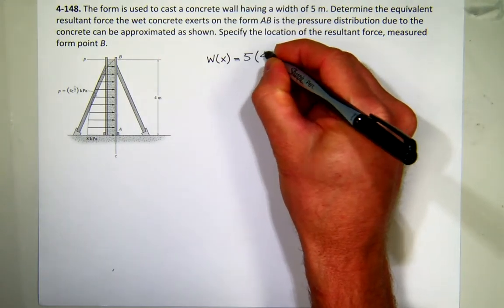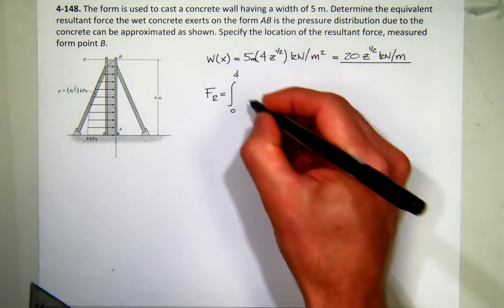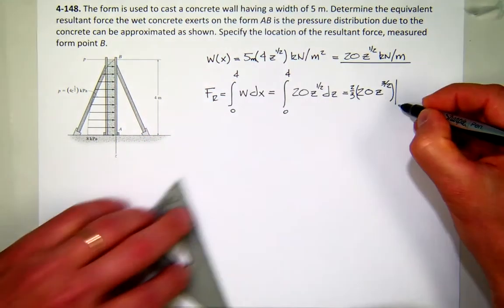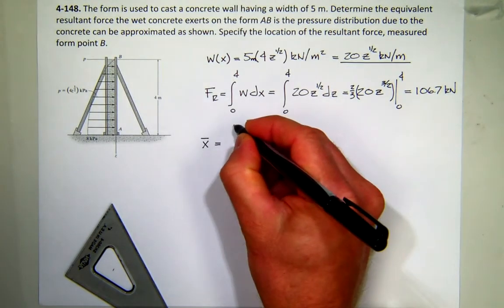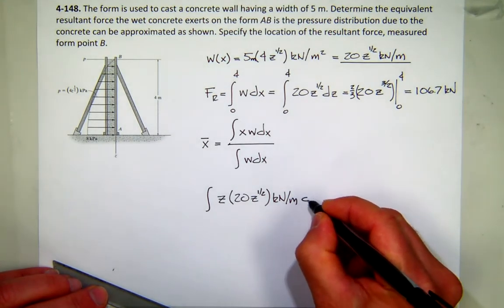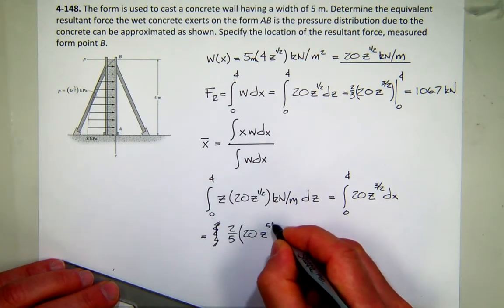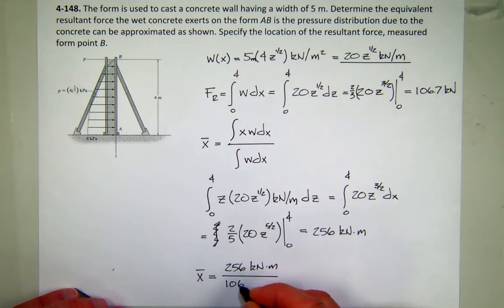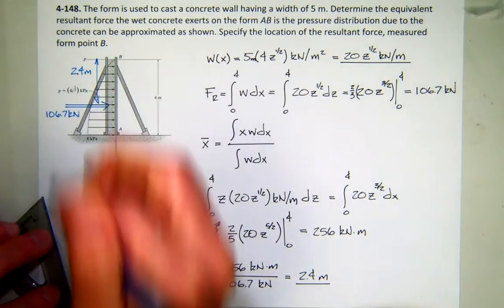CIVL 2131 Problem 4-148